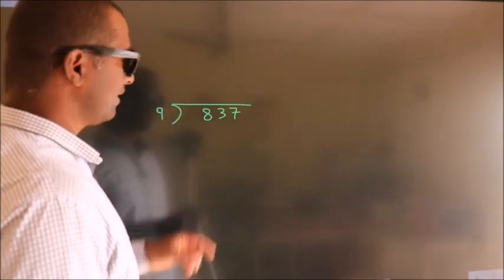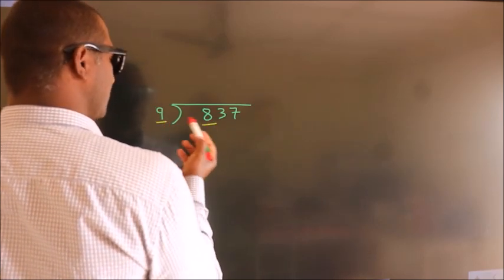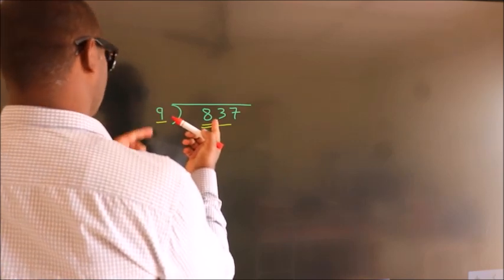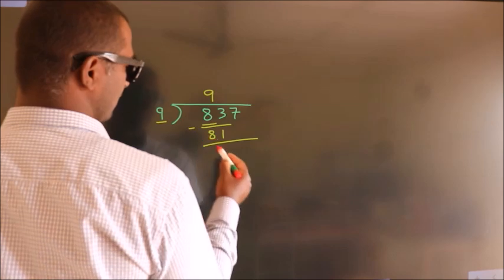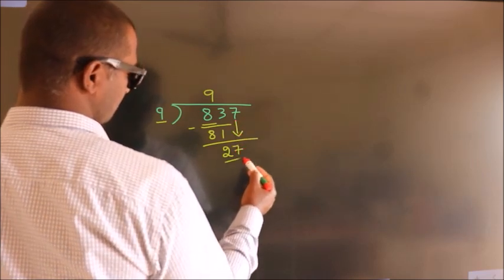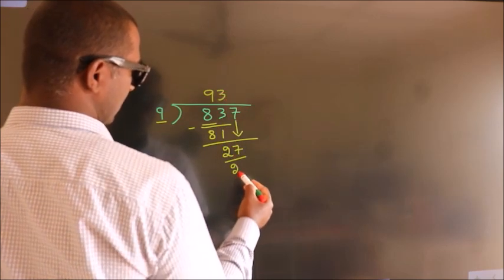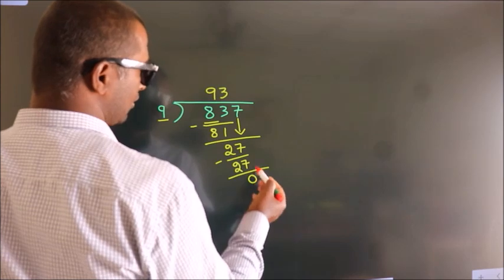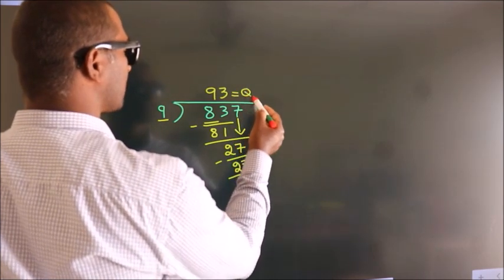Divide 837 by 9 Divide completely